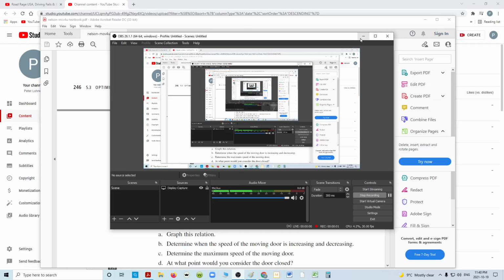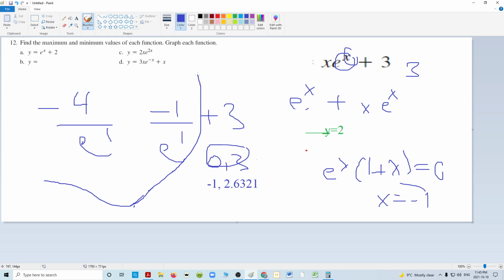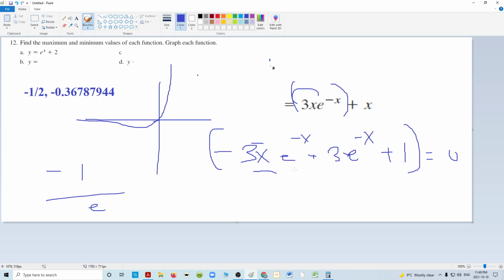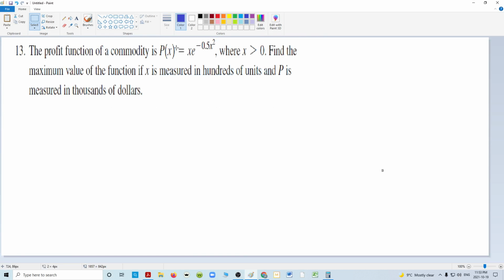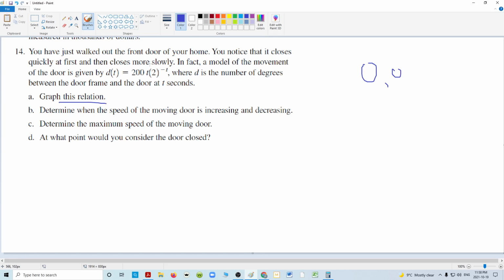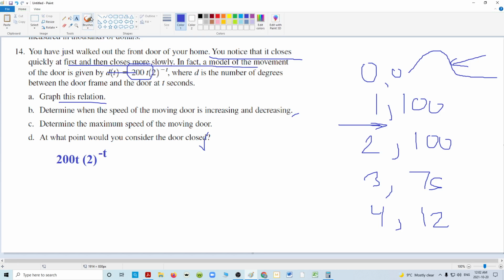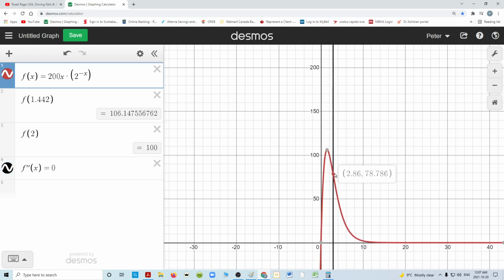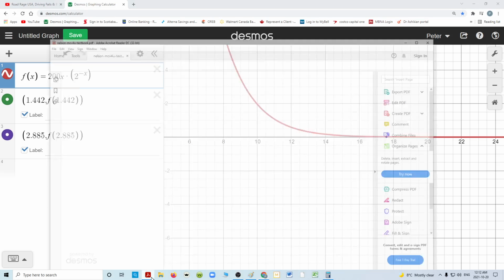Calculus Mcv4u advanced chapter 5 3 part B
Derivatives of e, ALMOST USELESS and very skippable.  The questions are too abstract.  The only thing you should get used to is taking derivatives comfortably using the product rule